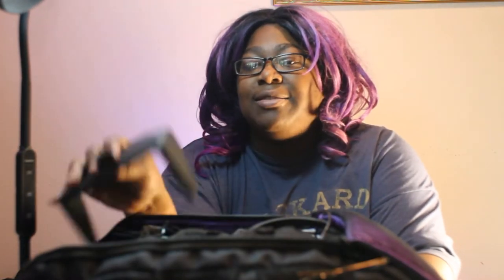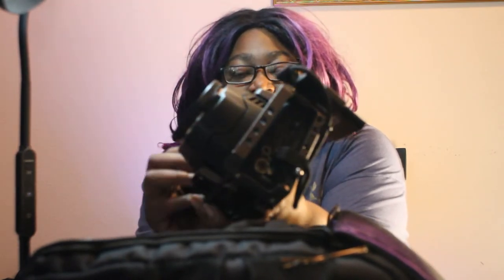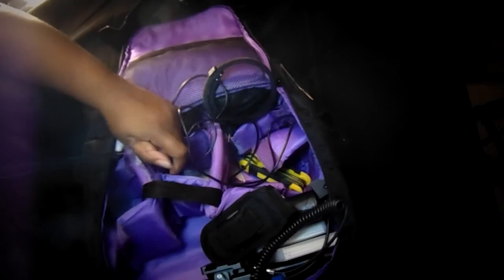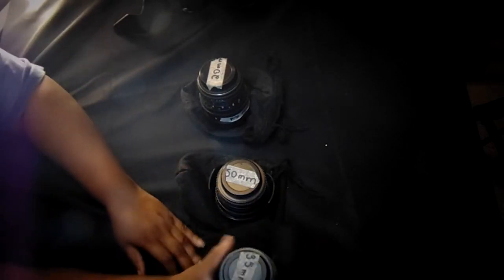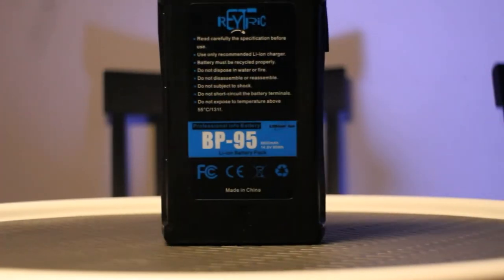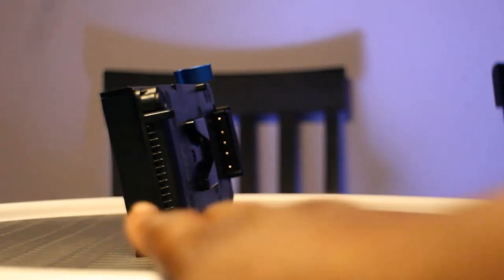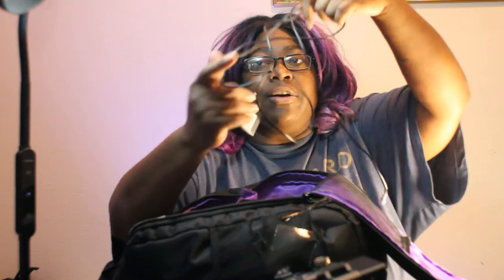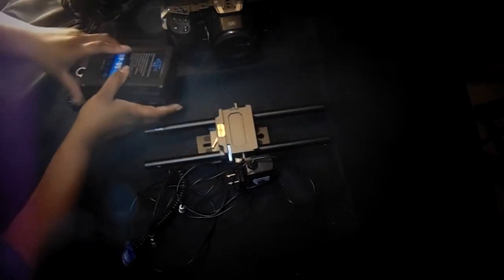Whats in my camera bag 2022| gear review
I know... Been gone for a minute but we're back with a gear review! Here is what's in my bag in 2022!
Welcome to Dreadful Lovely Productions formally known as LadyBug Film Productions! Come enjoy skits, short films, movies, music, and tv show reviews!